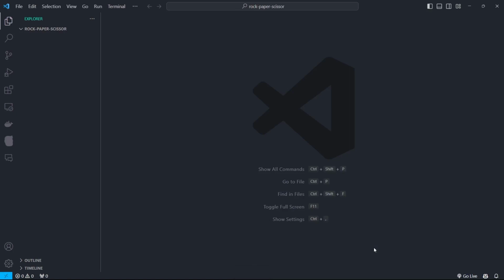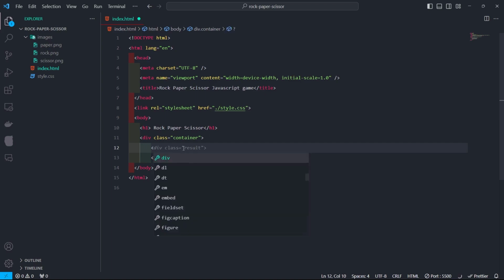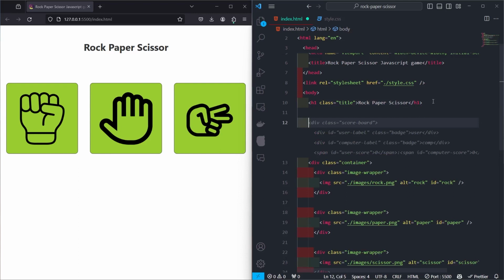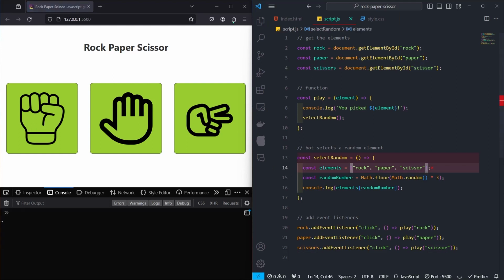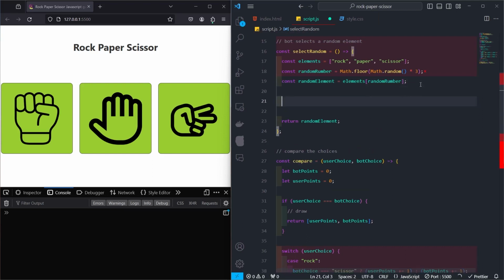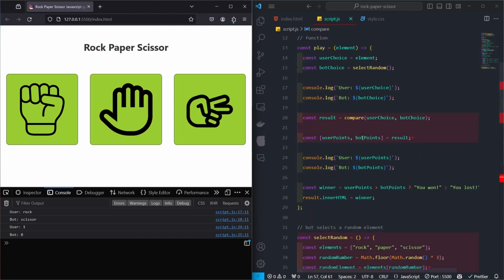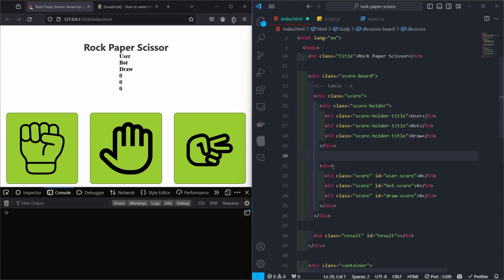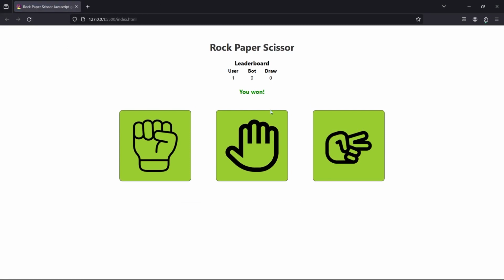JavaScript Game Development - Rock Paper Scissors for beginners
Ever wanted to make a game but think you need coding superpowers? I did too! Follow along as I build a Rock Paper Scissors game in JavaScript completely from scratch, facing real-time challenges and fixing bugs on the spot. You'll see every step of the process, from errors to solutions, making this the perfect guide for absolute beginners!

If you feel like the video is super long then feel free to skip to any timeframe of the video.

Timestamps:
0:00:00 - Introduction
0:00:36 - Demo of what we're building
0:01:37 - Start building the game
0:02:55 - Let's understand the basics of rock paper scissor
0:04:27 - Getting the images/icons
0:09:55 - Making Basic UI
0:22:24 - Make it function with javascript
0:36:29 - Compare the scores using If/else statements
0:41:25 - Compare the scores using switch/case
0:46:37 - Find the winner
1:03:31 - Style the result place/div
1:04:47 - Make a leaderboard to show the overall score
1:17:46 - Let's conclude the video

WORTH CHECKING:-

Hey there lovely people, this channel is about WEB DEVELOPMENT && PROGRAMMING. Here, I upload videos once in every uncertain time 😜. Mainly, videos are related to tutorials and informative videos.